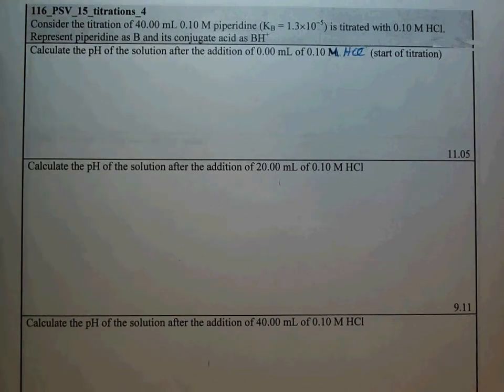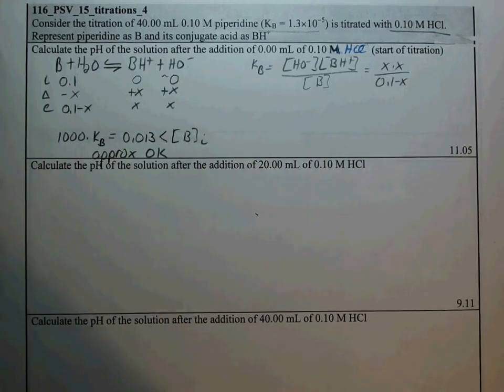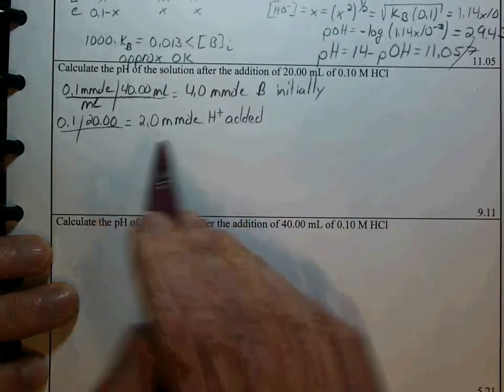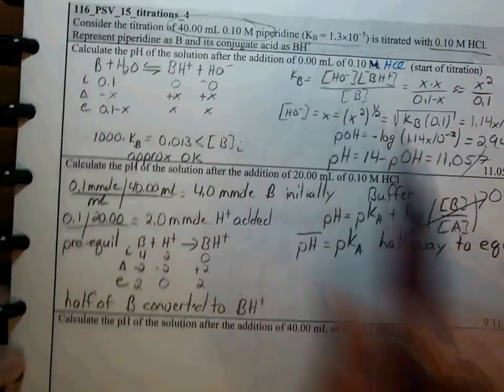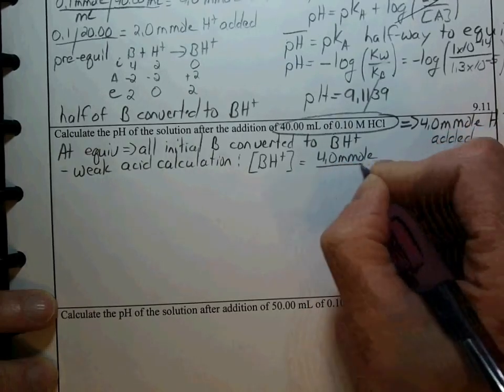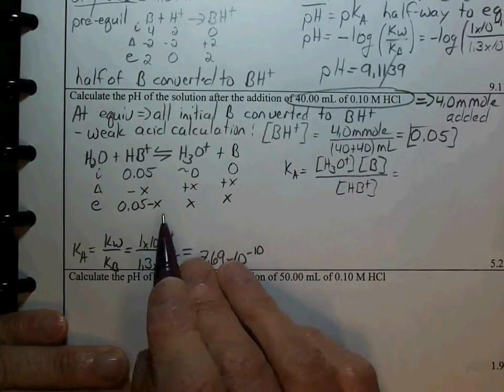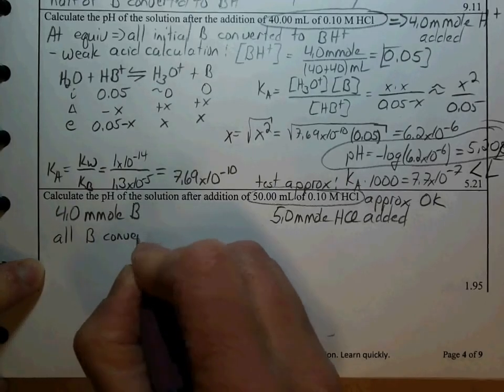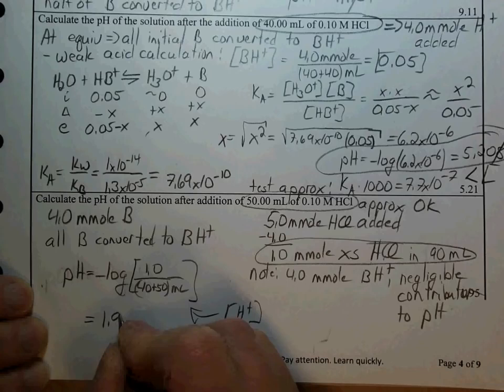14e titrations 04